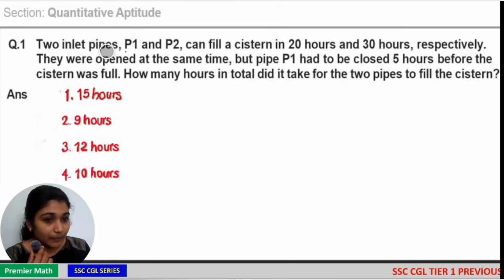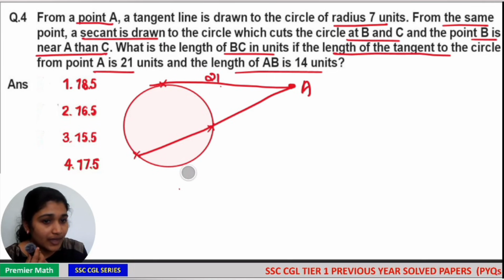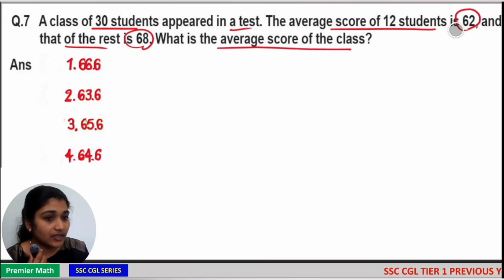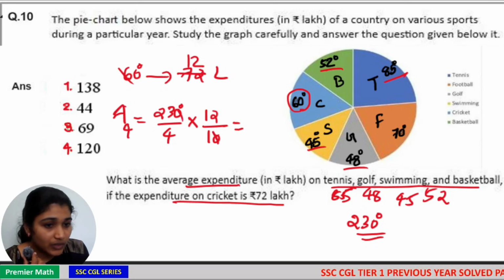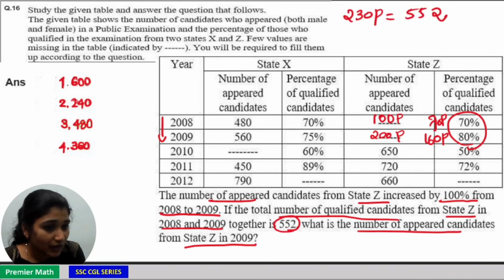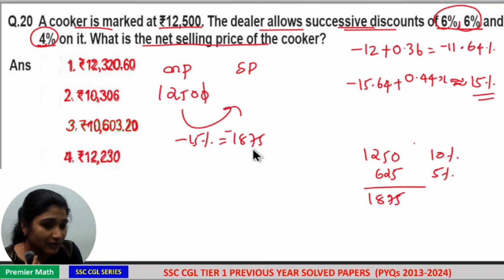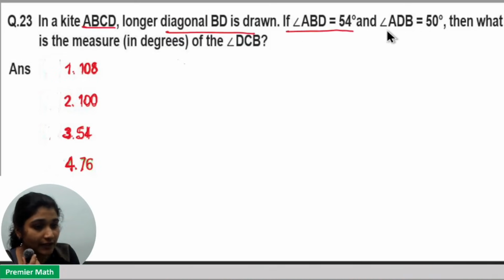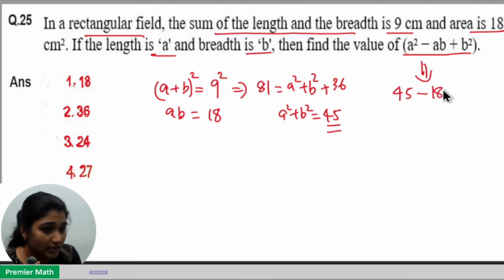cgl previous year question paper tier 1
To register for A- Level Maths Training program, fill the form below:
forms.gle/DGziPEoFeJyvmsy98